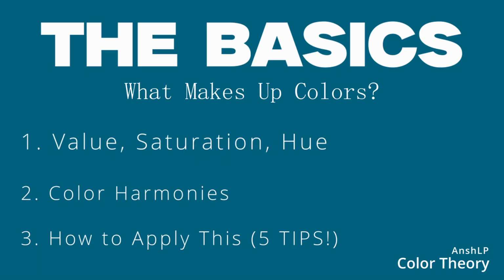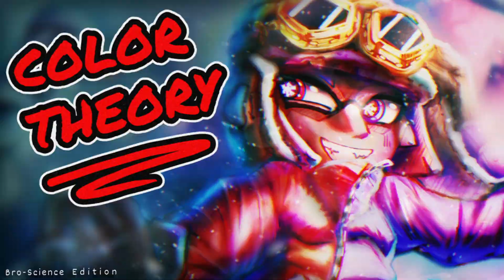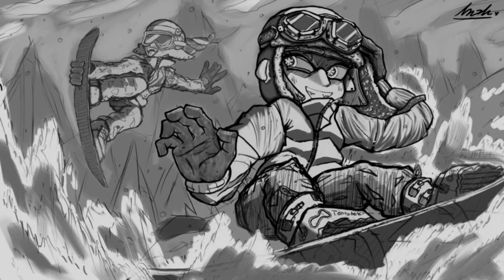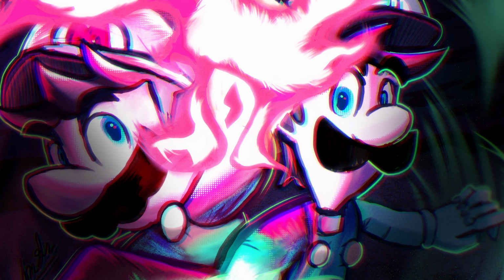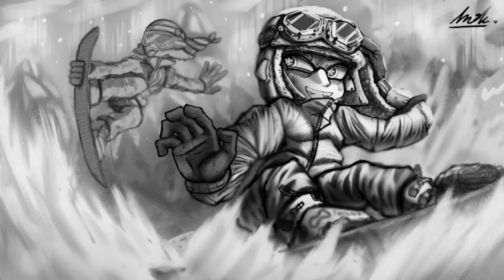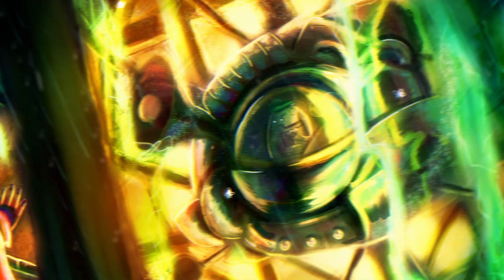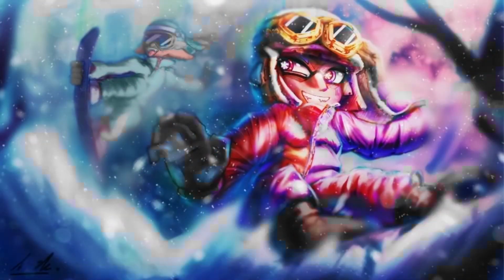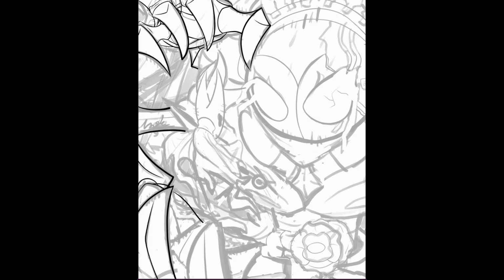How I Use Color Theory in Art! | (Begginner Friendly)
Ansh here and I'll be explaining my understanding of colour theory, talking about hue, value, saturation, color harmonies, color wheel, but most importantly; I'll be showing you how to acutally apply these art tips concepts to your own artwork.

Everything I talk about in the video comes from my 4 years of digital art experiance, but be sure to take what I say with a grain of salt, we are both different people so what works for me may not work for you, but if you're struggling with colors, give this a try, I promise it'll be worth it!

If you are an artist and looking to improve this channel is for you so be sure to like and subscribe so that you'll be up to date with my uploads! Let's improve at art together!

Video Chapters:
0:00 Intro/the problem
0:40 The Basics of Color Theory
3:15 First Tip
5:00 Triadic Color tip
5:38 Second Tip
6:35 Important Side Point
7:10 Third Tip
8:20 Fourth Tip
9:25 Fifth Tip
10:15 Sixth Tip
11:00 Thanks for Watching!